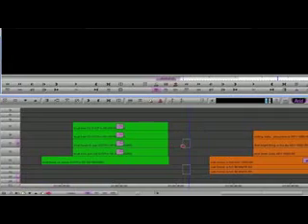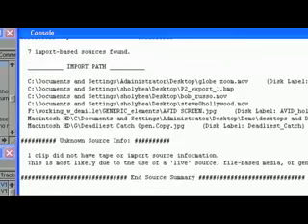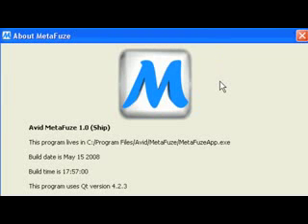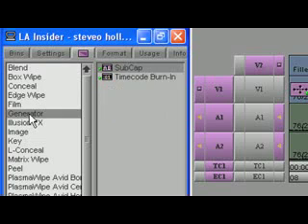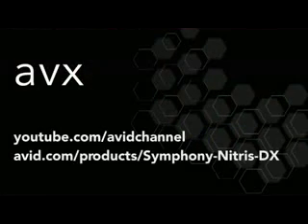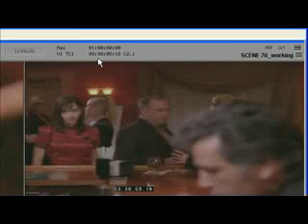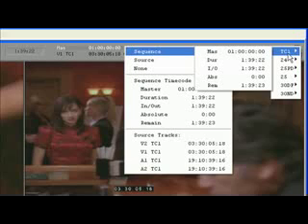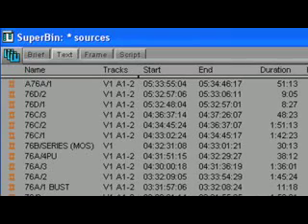Avid Media Composer 3 0 New Features & Product Enhancements